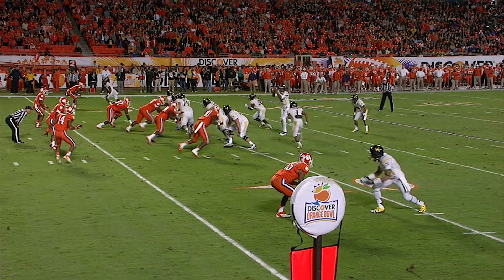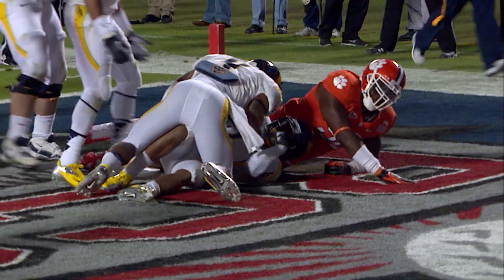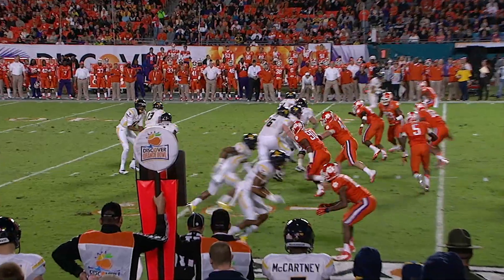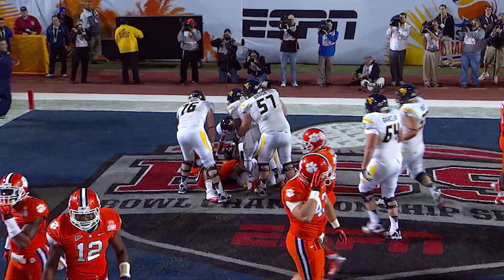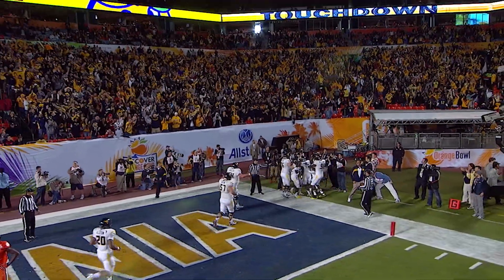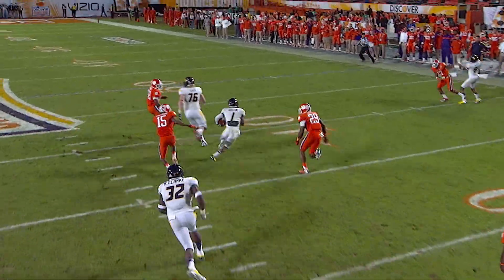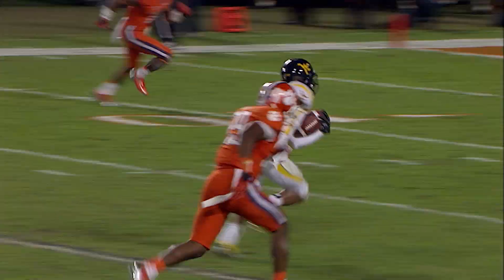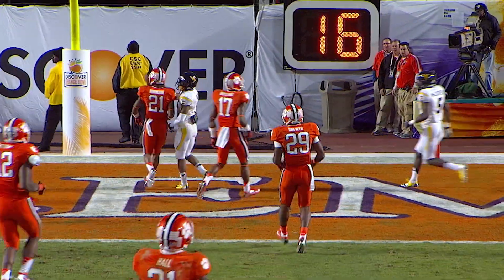2012 Orange Bowl | Tavon Austin 280 All-Purpose Yds, 4 TDs vs. Clemson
West Virginia WR Tavon Austin had a big night vs. Clemson in the 2012 Discover Orange Bowl. Austin had 123 receiving yards, 40 rushing yards and 117 yards on kickoff return with 4 receiving TDs in the 70-33 victory.